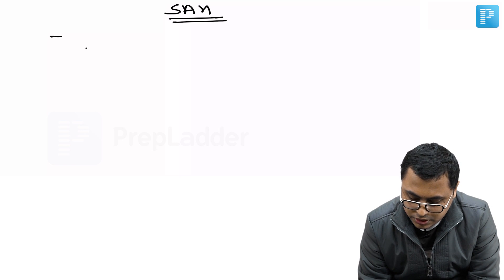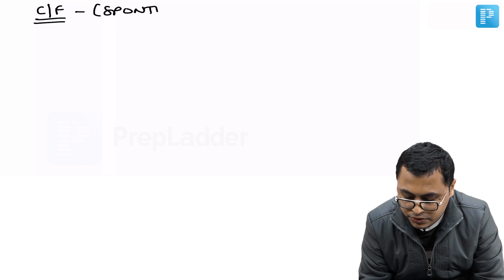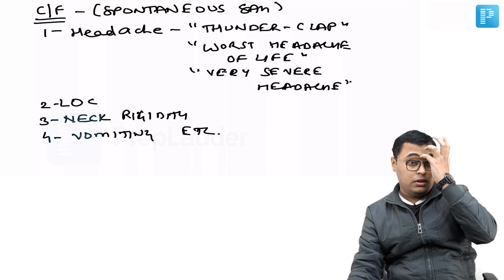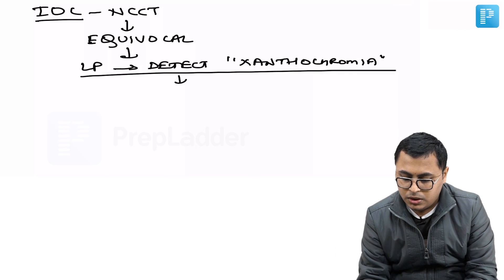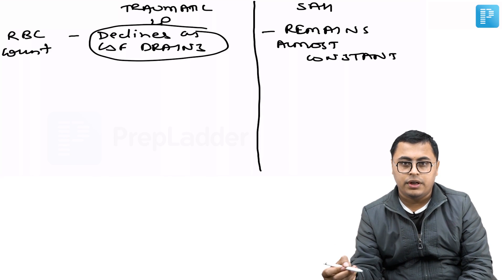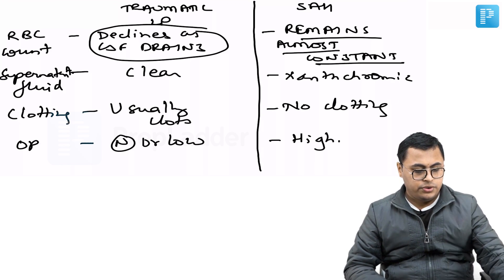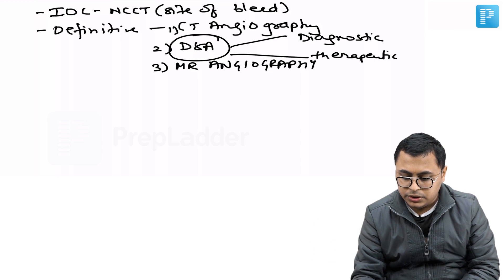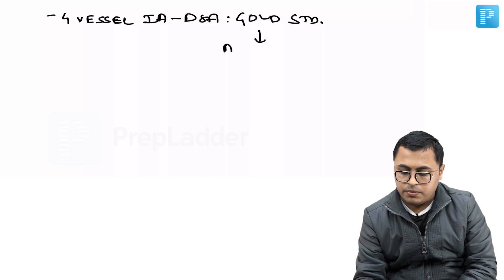SAH | Dr. Rohan Digarse | Neurosurgery | NEET SS | Surgery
In this video, watch Dr. Rohan Digarse deliver an elaborate lecture on SAH to help in the preparation of Super Speciality in Surgery.